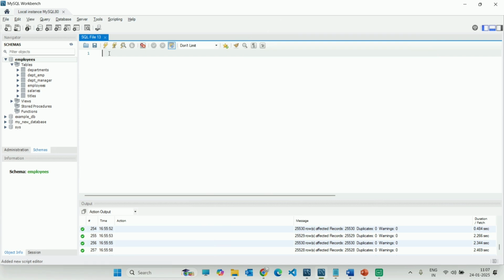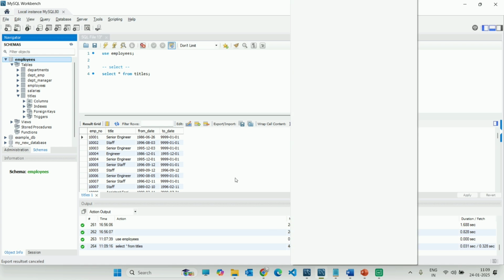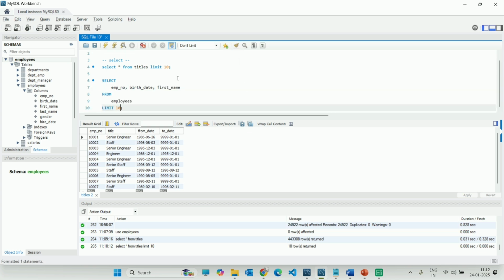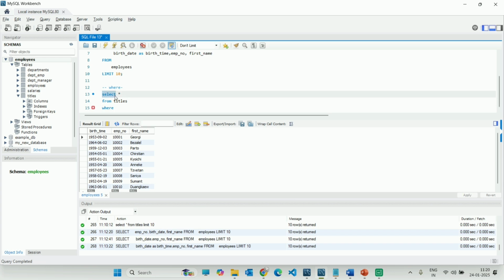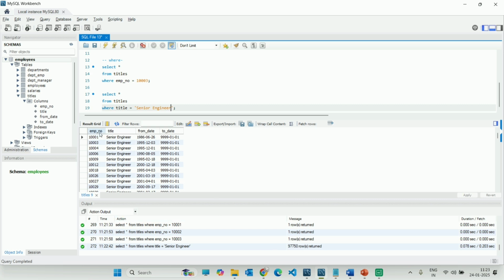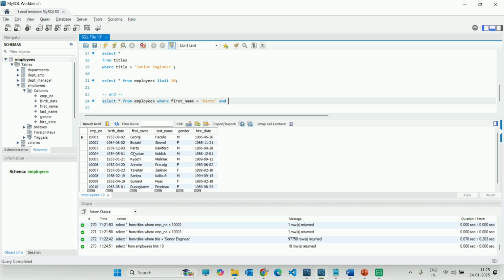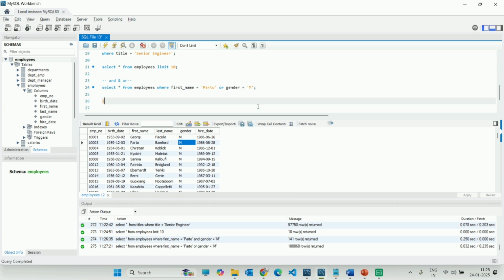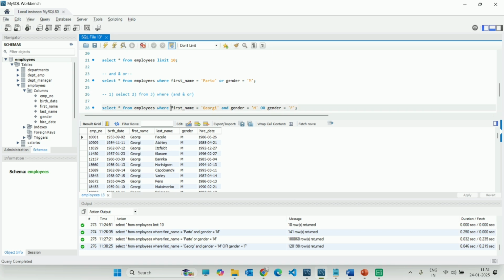SQL Made Easy | Series Video 5 | select from where clauses explained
In the sql series this is the actual start of query language. The basic foundation of SQL is discussed in detail. Anyone can learn Easy. Looking forward to the next session.